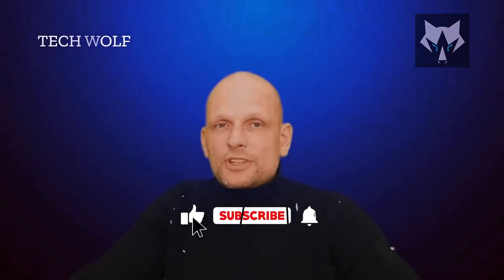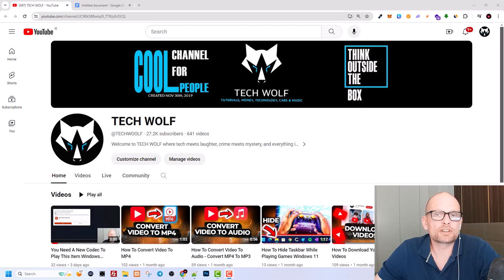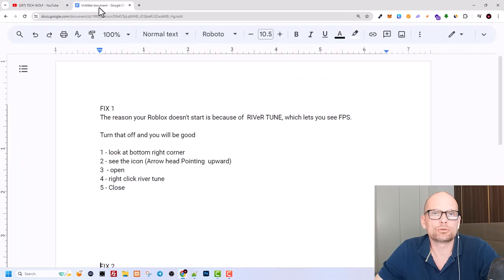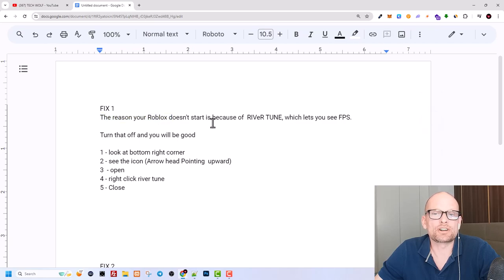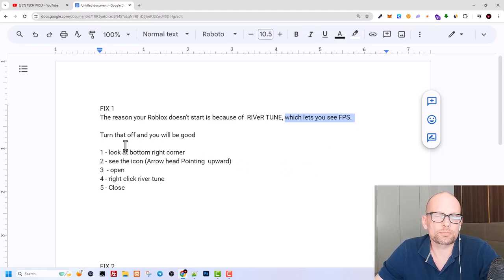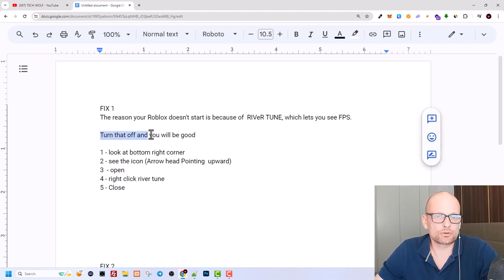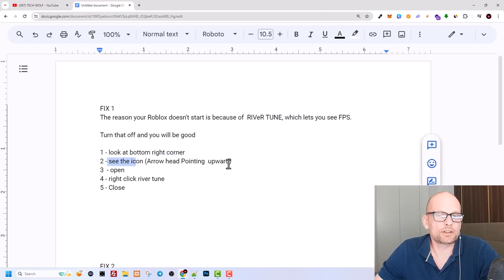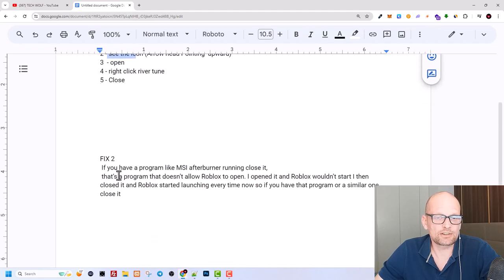How To Fix Roblox Not Opening / Launching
How To Fix Roblox Not Opening / Launching or starting this is easy fix that works 90% cases